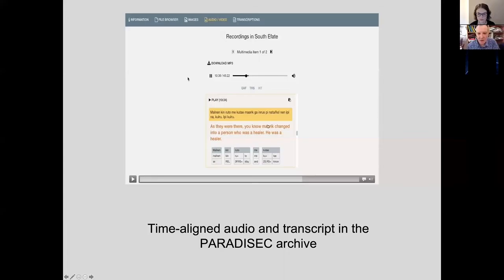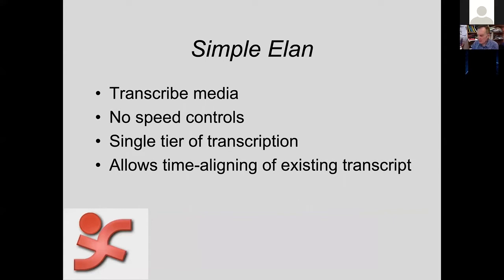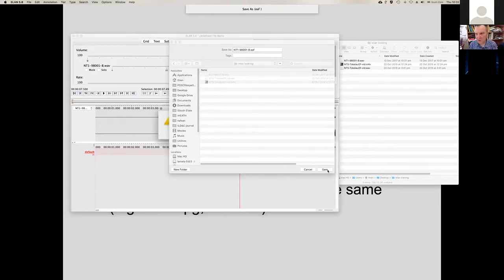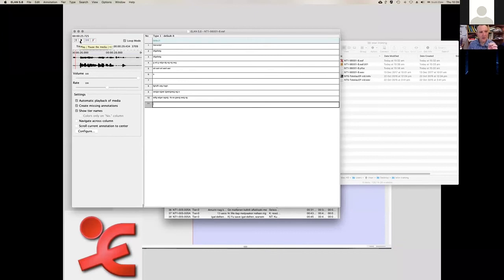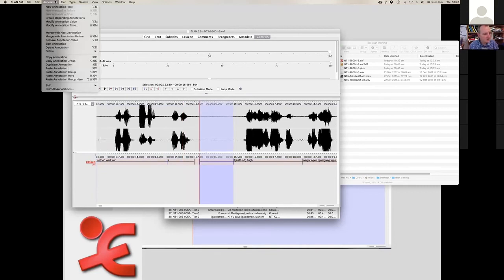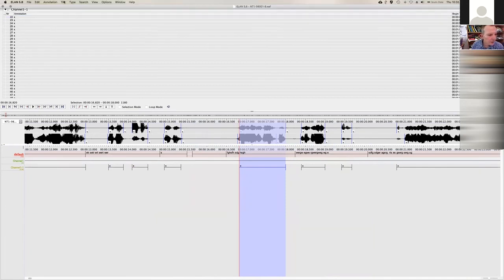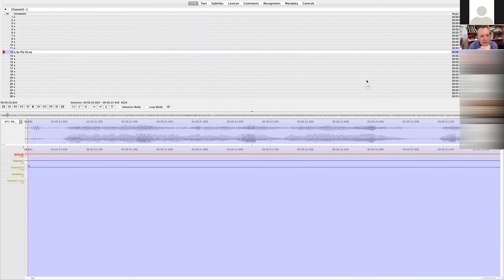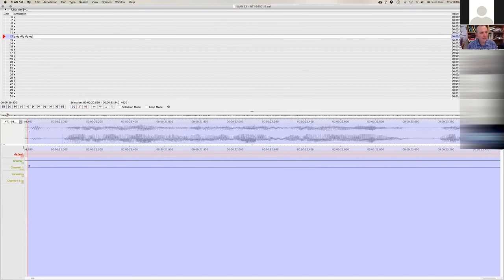Introduction to Elan (Nick Thieberger)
This video forms part of a  training course on Linguistic Data Management run by Nick Thieberger at the University of Melbourne on March 26th 2020.

The course was sponsored by SCIP, the Research Unit for Indigenous Language, and the Pacific and Regional Archive for Digital Sources in Endangered Cultures (PARADISEC), and the ARC Centre of Excellence for the Dynamics of Language.